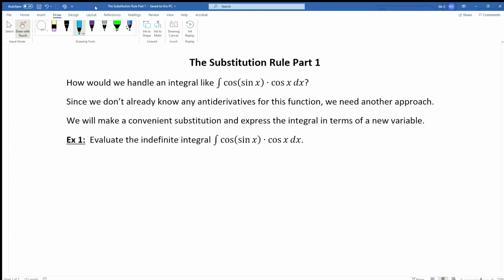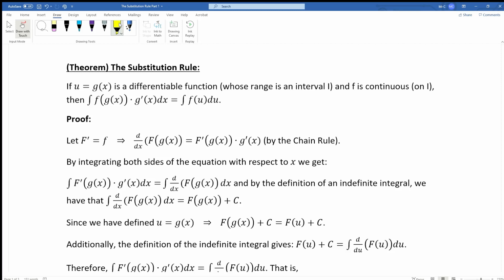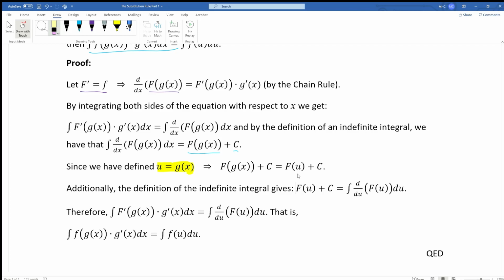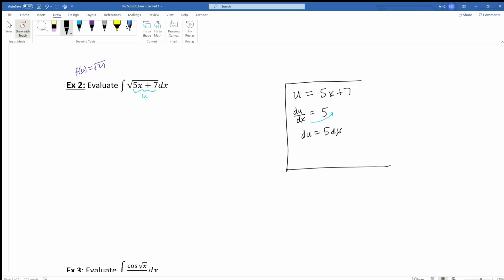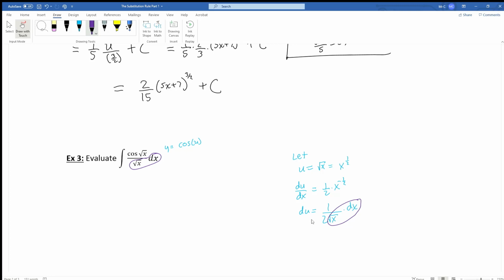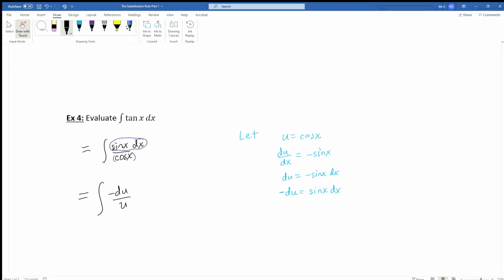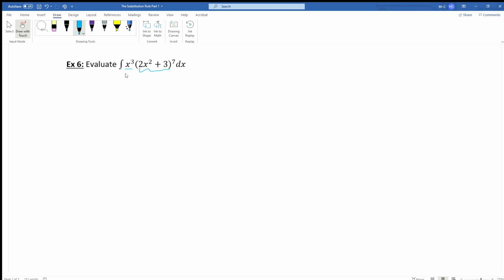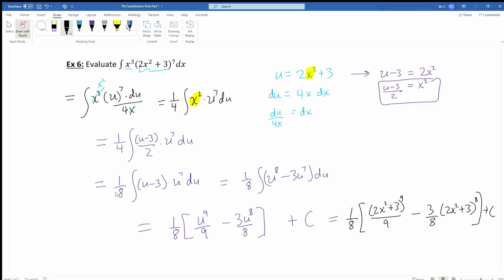The Substitution Rule Part 1 of 3